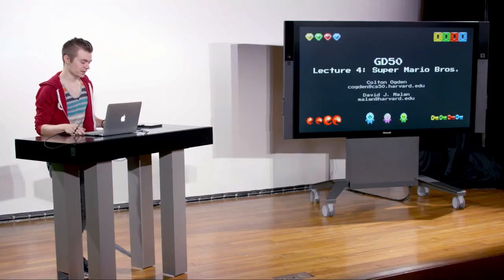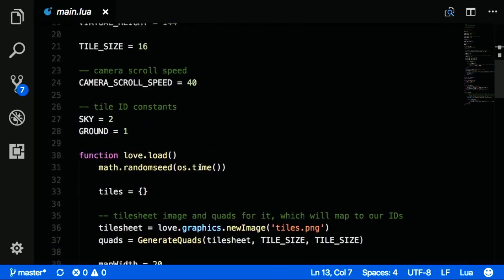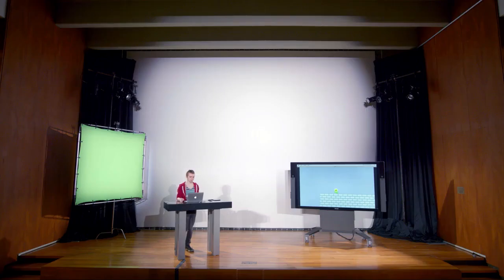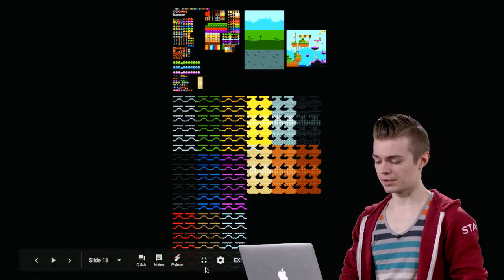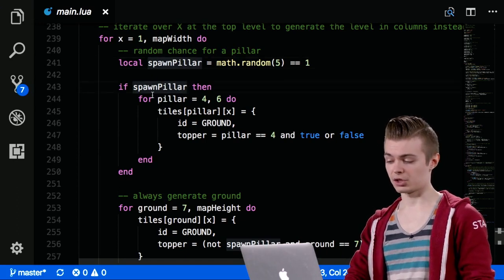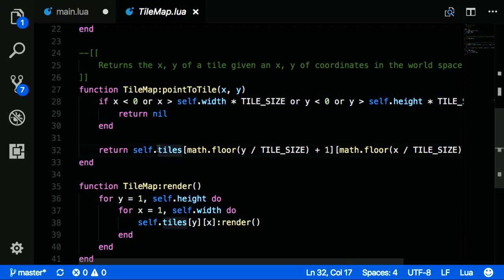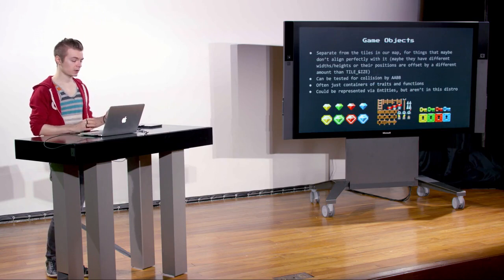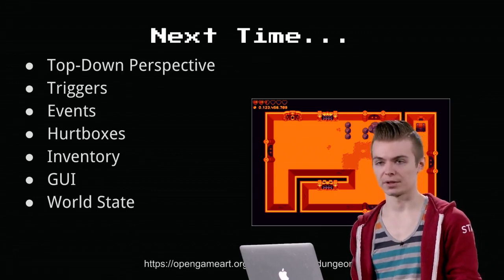5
HarvardXCS50G-V000300_DTH.mp4